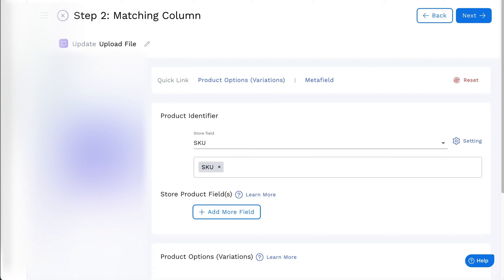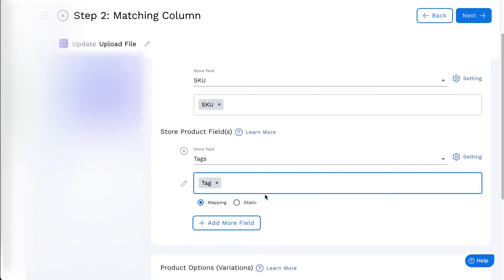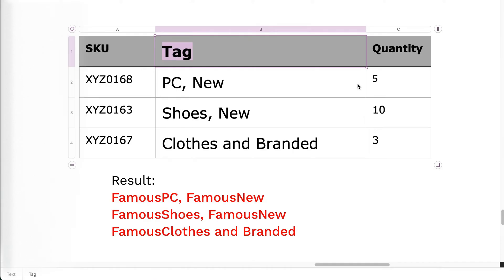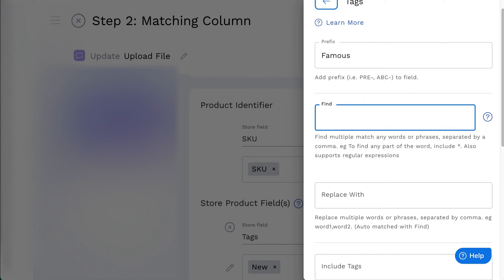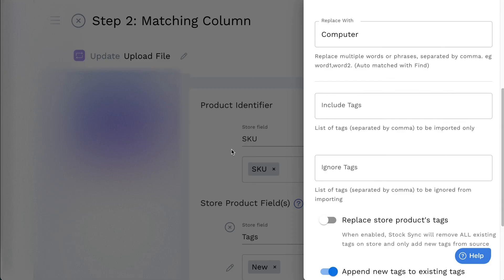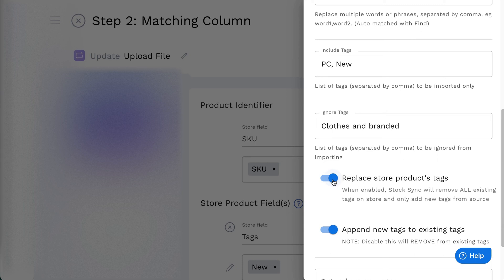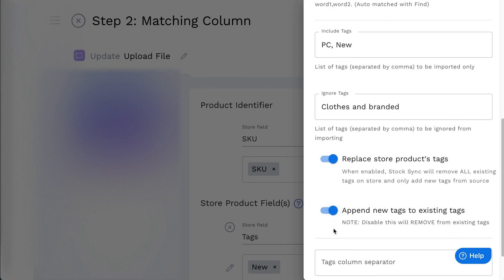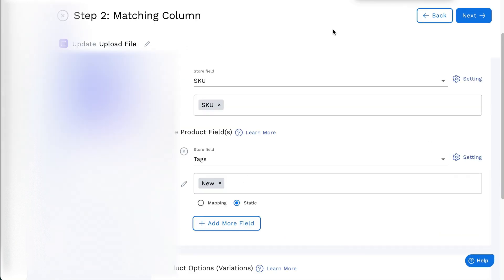How to Add/Update Product Tags in Stock Sync - Column Matching Tutorial | Inventory Management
Optimize product search and organization by managing product tags efficiently with Stock Sync. This tutorial will guide you through adding or updating 'Product Tags' using the Column Matching feature.

Stock Sync is an essential asset for merchants. It simplifies inventory and product data updates, maximizing operational efficiency and minimizing overselling risks. With its comprehensive compatibility, you can effortlessly import/export inventory data across various formats, such as CSV, XLS, Google Sheets, and more.